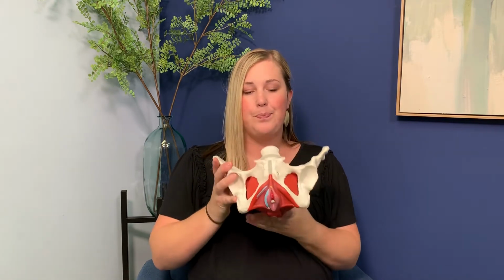Be healthy in pregnancy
Our hypothesis (or idea) is that with pelvic floor physical therapy, women will experience significantly less trauma during childbirth.  This includes less perineal tearing (aka tearing to their lady parts), less time spent pushing, and less Cesarean section risk.  We also think that they will experience a better recovery with less pain and improved function after delivery.